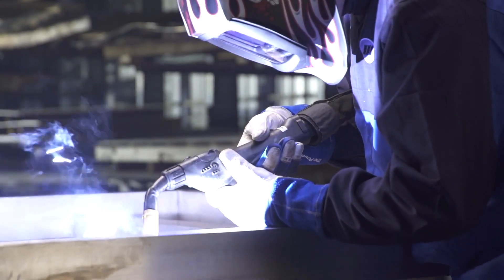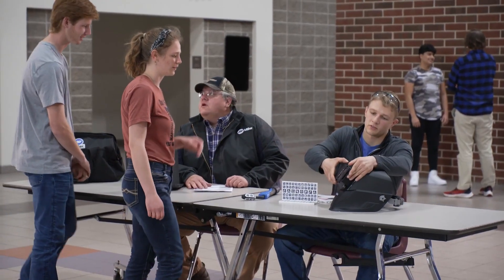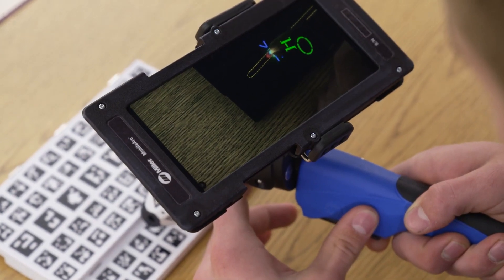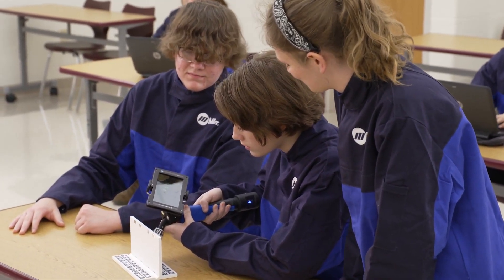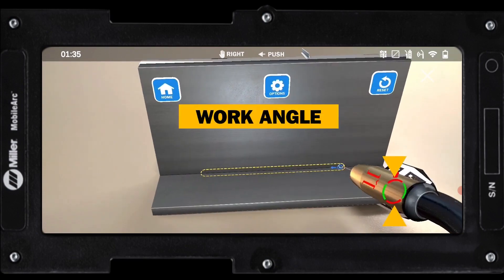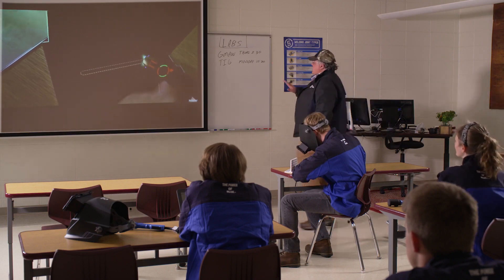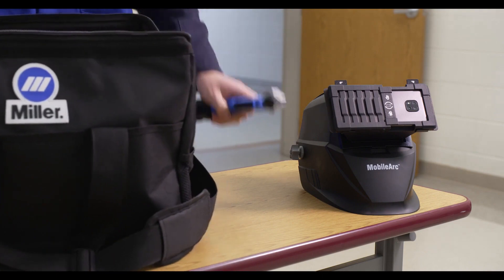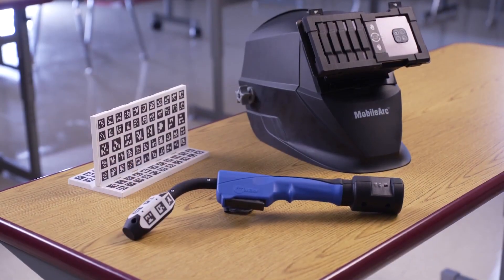MILLER MobileArc Augmented Reality Welding System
The Miller MobileArc is an affordable, easy to use welding simulation tool designed to attract, engage and introduce students to welding through a hands-on augmented reality experience. The MobileArc is a great tool for an entire classroom to get their hands-on a welding simulator and the learn the fundamentals of the trade.

MobileArc can also be wisely used for outreach and getting students interested in welding technologies.

The kit includes a specially-designed helmet, weld gun, coupons and mobile screen for tracking weld movement and data.

User Friendly Design: The mobile device can be mounted to either the helmet or the weld gun, allowing for a variety of weld experiences for the students.

Optimize Instructor Efficiency: Teacher Software, OpenBook Curriculum and the MobileArc allow teachers to create a virtual classroom with custom curriculum, quizzes and weld exercises. Students can work at their own pace while instructors can assist students one-on-one.

Deliver Real-Time Feedback: Reinforce proper weld techniques and accelerate learning with real-time feedback and user data so students can start arc welding in a lab sooner.

Minimize Material Cost: Save on wire, gas and workpieces by taking advantage of the virtual welding environment.